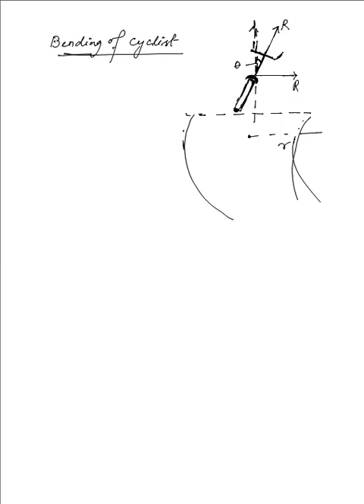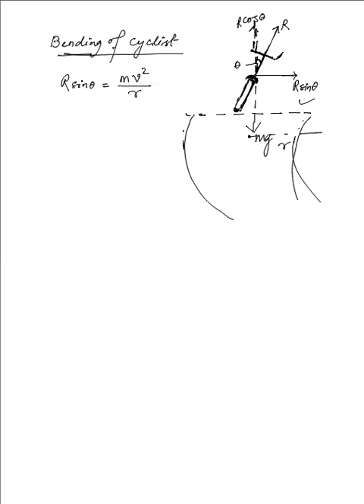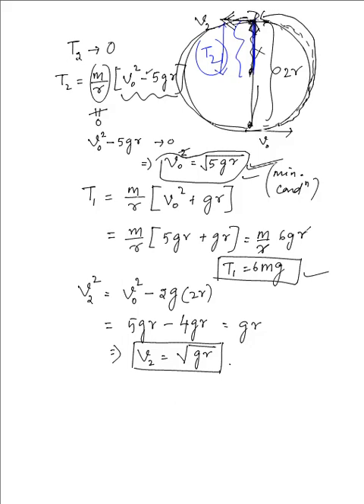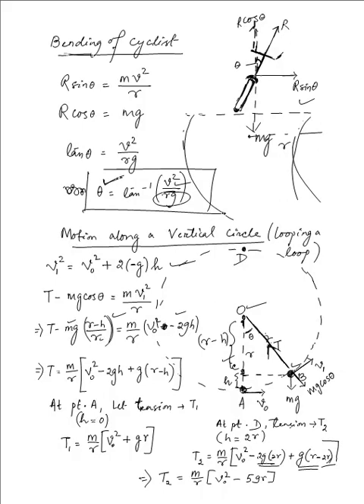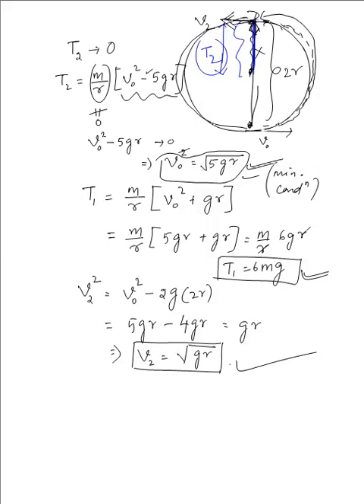Circular Motion - 4